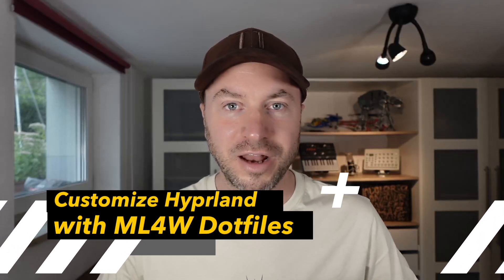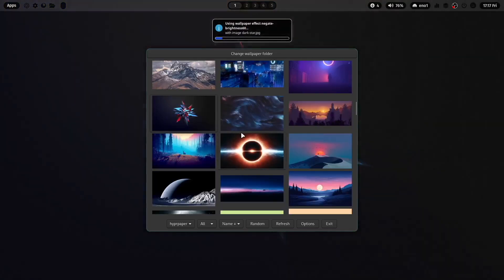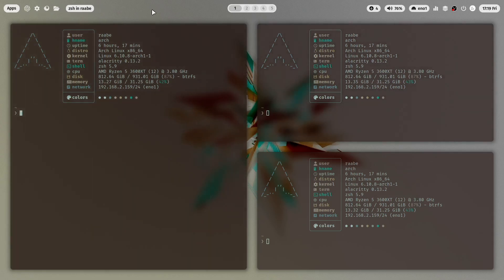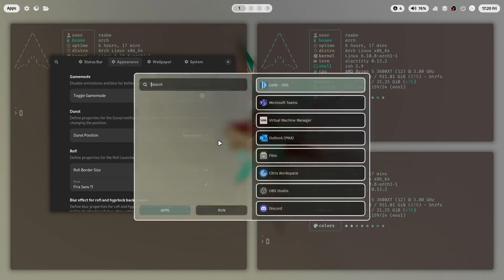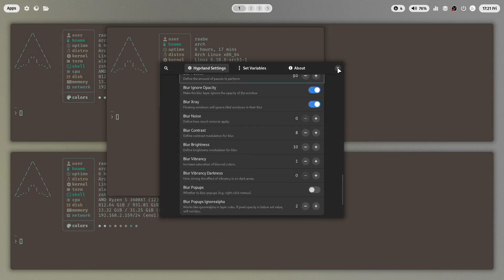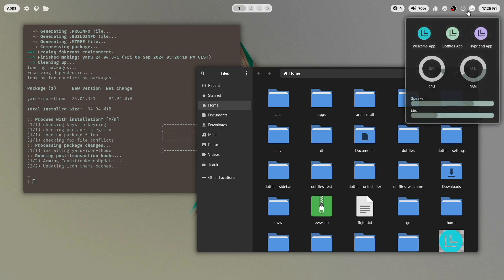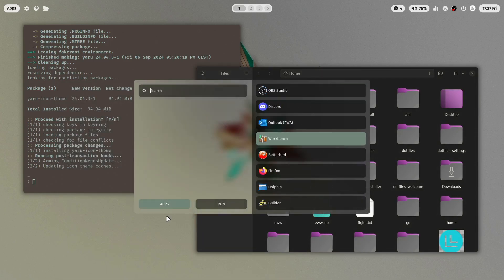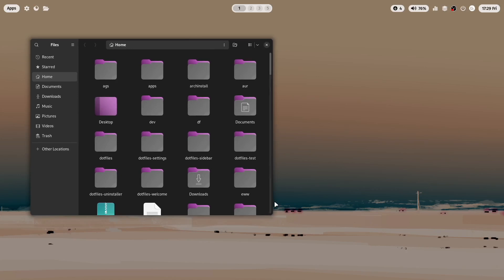Hyprland configuration with ML4W Dotfiles. EASY rice of the dynamic tiling window manager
In this video I will show you how you can customize Hyprland with the ML4W Dotfiles for Hyprland.
You can install the Hyprland Dotfiles easy with your preferred AUR Helper:
paru -S ml4w-hyprland

The foundation is an Arch Linux based installation.

00:00 Overview
00:27 Change the wallpaper
01:27 Customize the window border
04:30 Change the icon theme